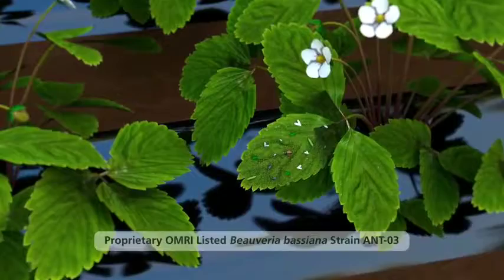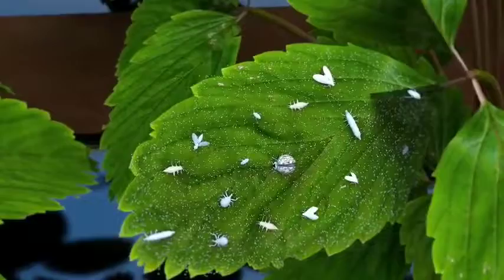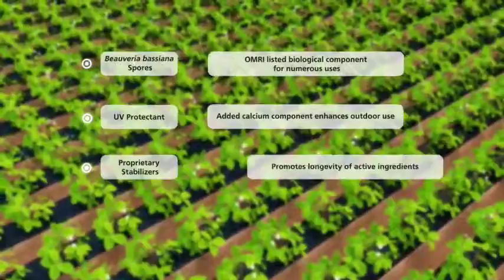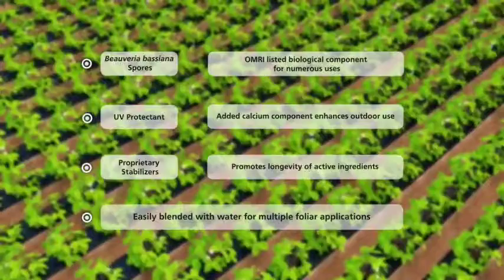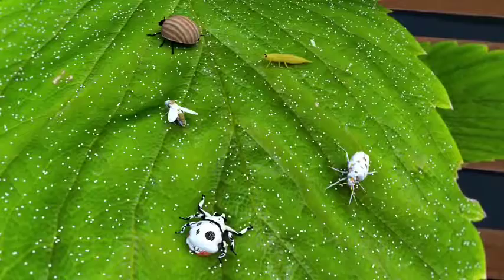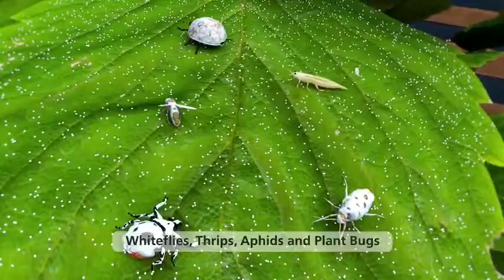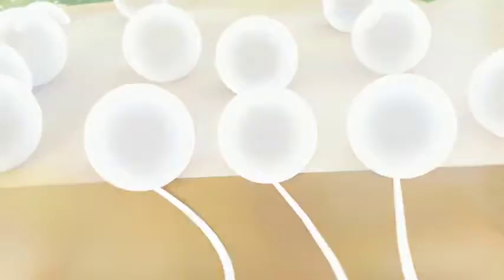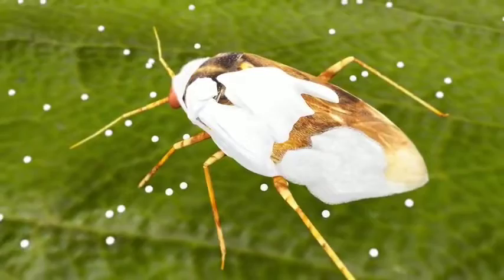Beauveria bassiana - Энтомопатоген замбуруғ.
Зараркунанда хашаротларга қарши биологик курашиш йўлларидан бири бу: Beauveria bassiana - табиий равишда тупроқда тарқалган қўзикорин тури. Бу тирик организм турли хил умуртқасиз хайвонларда (хашаротларда) юқумли паразит каби харакат қилади.

Таъсир қилиш даври: майда хашаротлар 3-5 кун ичида, каттароқ хашаротлар эса 5-7 кун ичида нобуд бўлишига олиб келади.